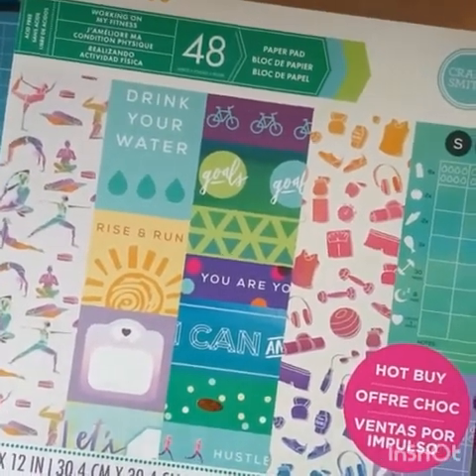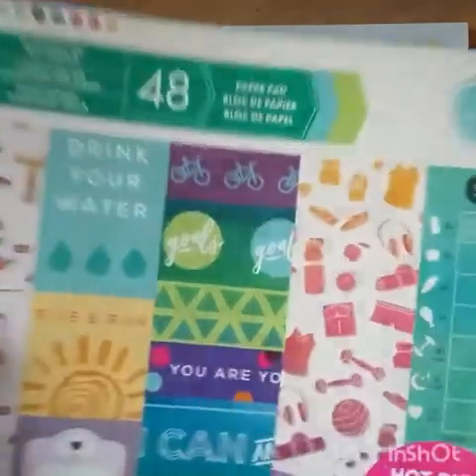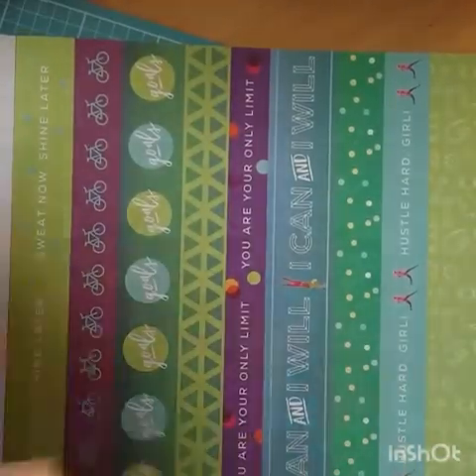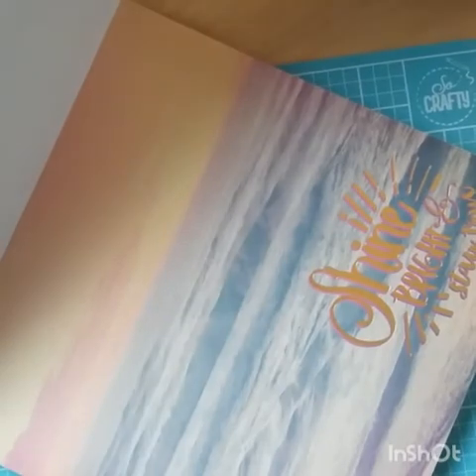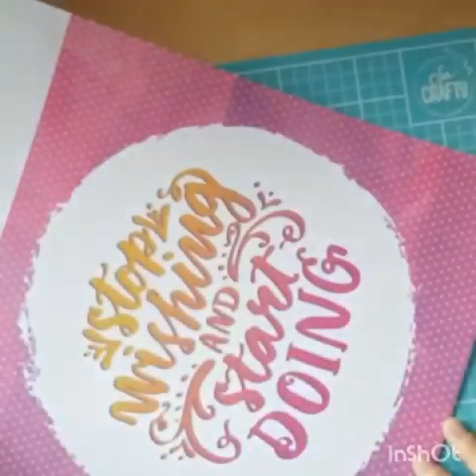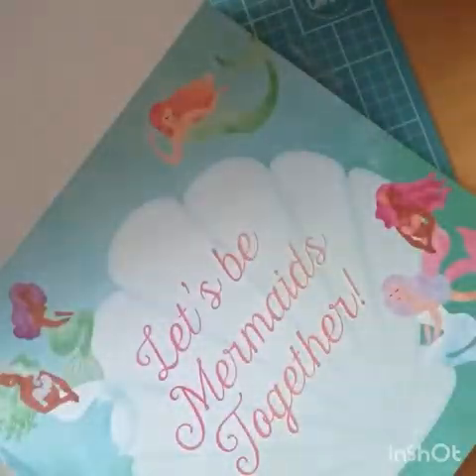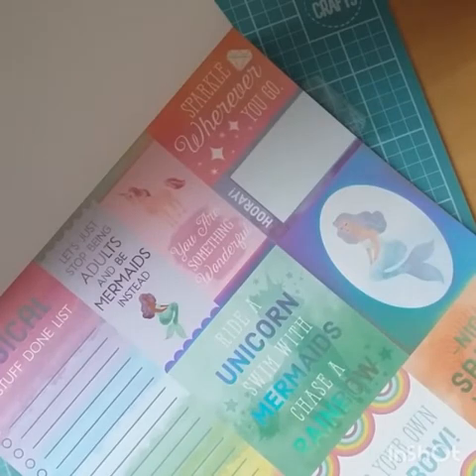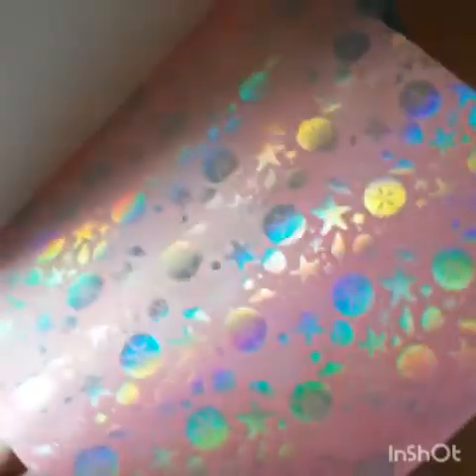Michaels haul ❤❤❤❤❤❤❤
Hi everyone I'm so happy right now I had to share this with u x my wonderful brother picked these up for me and I'm so so happy and greatfull I can't believe I have papers from Michaels x